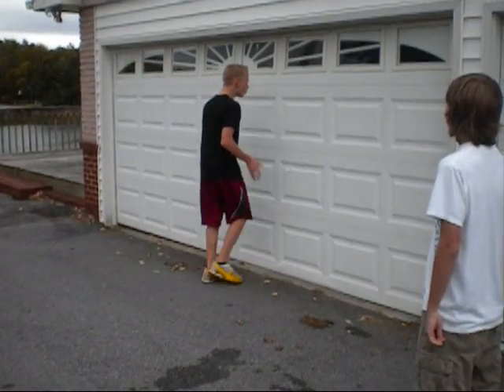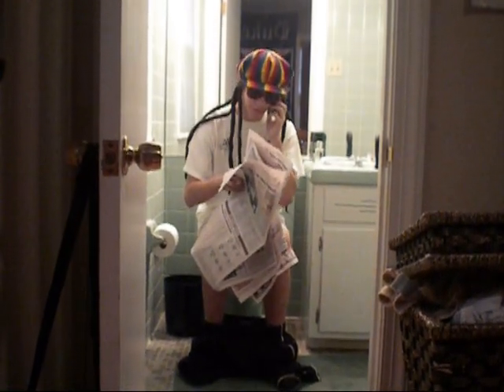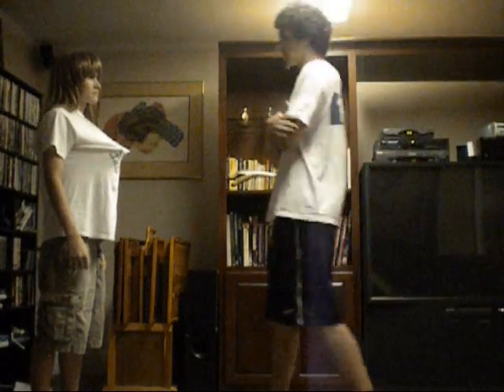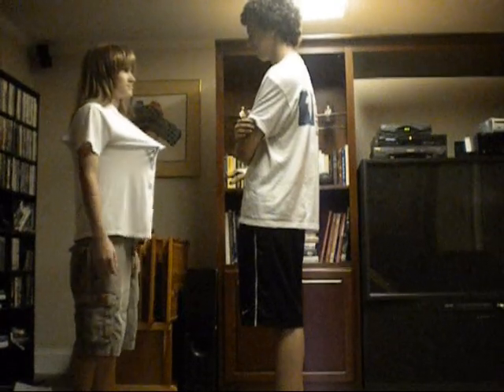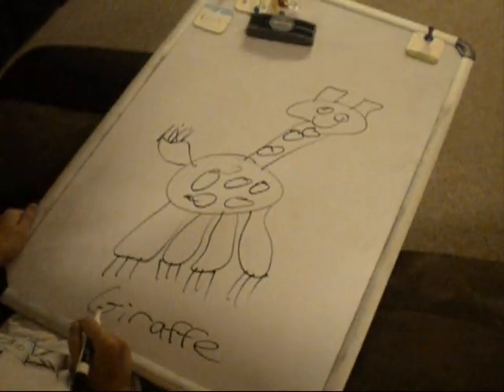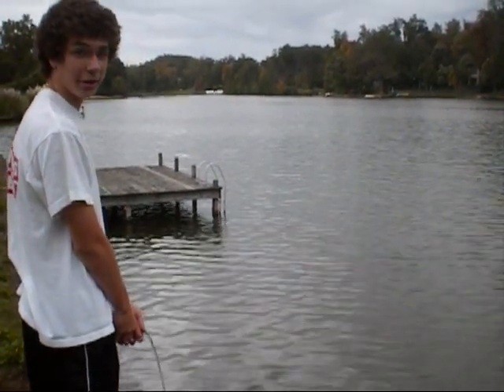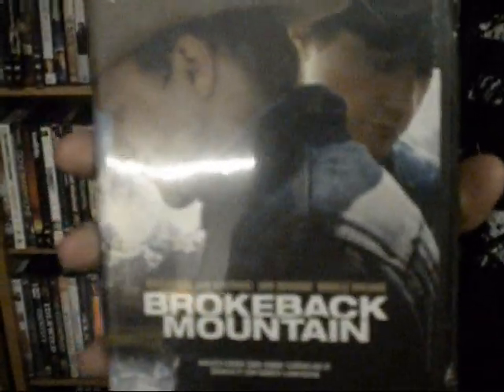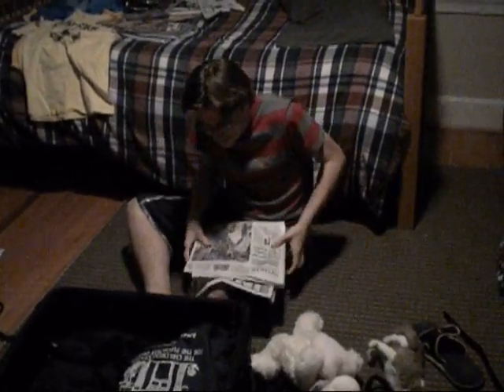Biology Project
A video we made for our Biology class describing the functions of the organelles. We tried to make it as funny as possible, but remember, we were limited on what we could do because we actually had to be teaching what each organelle did. It is Zack Reavis, Zack Silver, Devin Pollock, and Alex Prevatte in it.